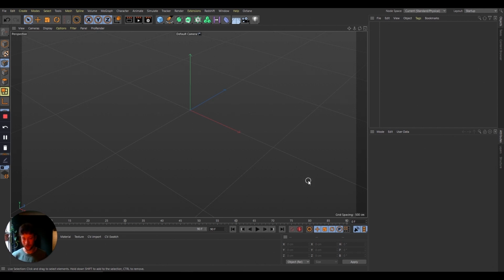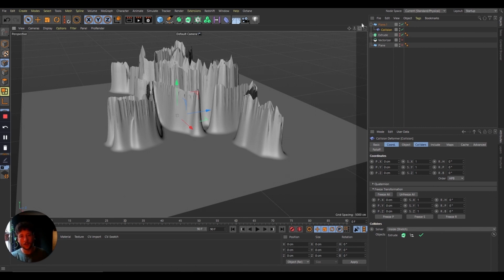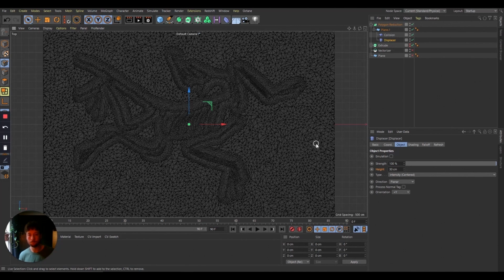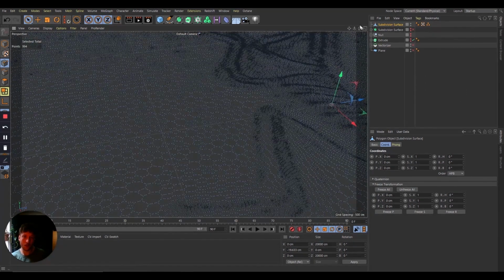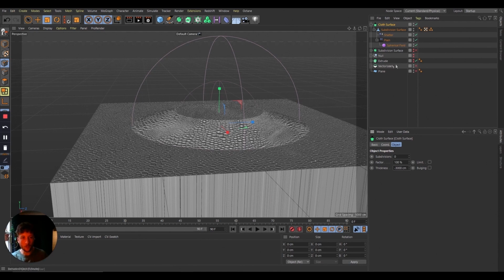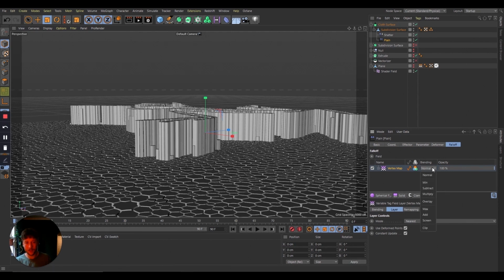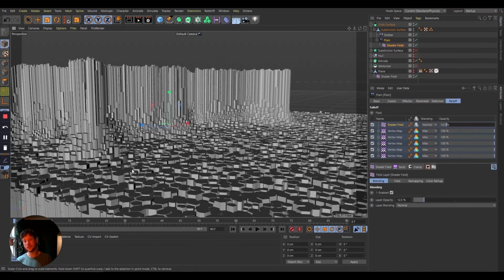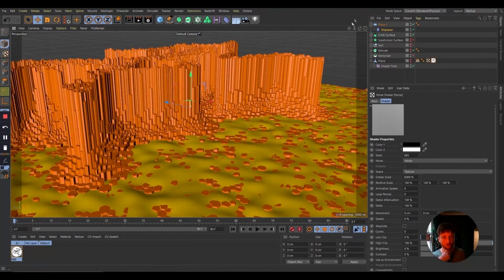Hayden Martin @ The 3D and Motion Design Show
Creating Interesting 3D Integrations of 2D Graphic Design for Logo Reveals

A London based studio with firm foundations in fashion film, luxury product content, and music videos. Clients have included Apple Music, Salomon, Bugaboo, Bobbi Brown, Nike, Kenzo, On Running, H&M, Moschino, Cartier, Beats by Dre, Warp, XL, Night Slugs, Whities, Rinse.FM and more.

Currently using Cinema 4D, Houdini, Marvelous, X-Particles, Realflow, TurbulenceFD, Octane, Redshift, Substance Painter, Daz3D, Mixamo, Meshlab, PFTrack, Mistika, Kandao Studio, Mocha Pro, After Effects, Premiere, Photoshop.